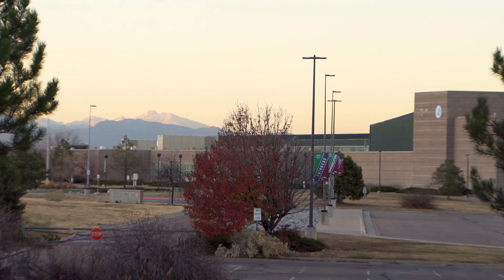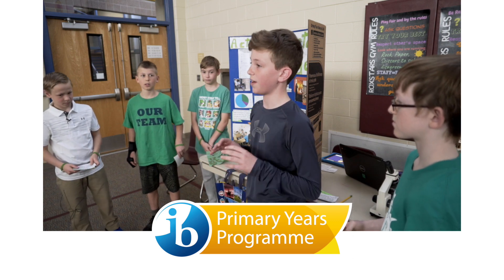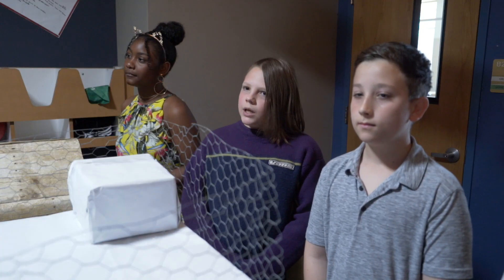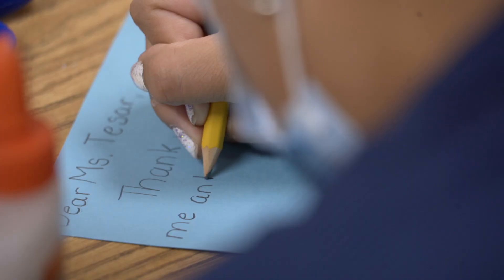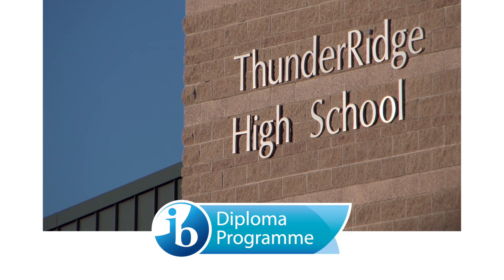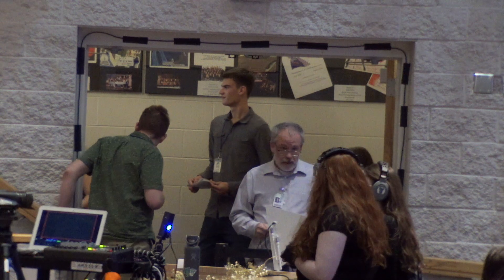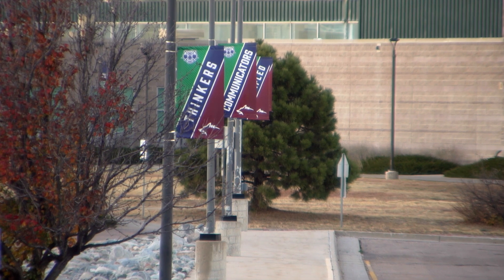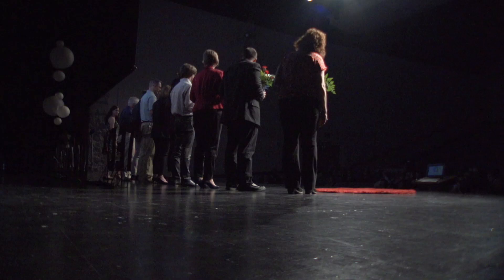The International Baccalaureate Program in the ThunderRidge Family of Schools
The International Baccalaureate (IB) program is a learning model that begins in elementary school and continues through high school graduation. Students continually develop ten distinct learner profile attributes. By the end of their time in the IB program, students are well-rounded and ready to excel at the next level.

Here is what the program looks like in the ThunderRidge feeder schools. (Parts of this video were filmed prior to COVID-19).